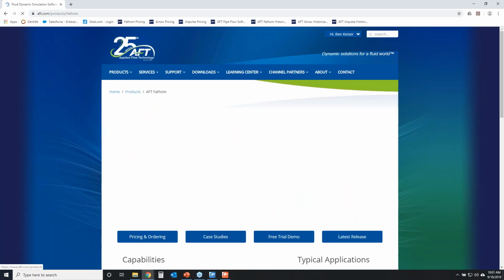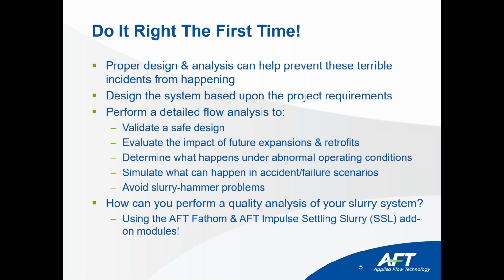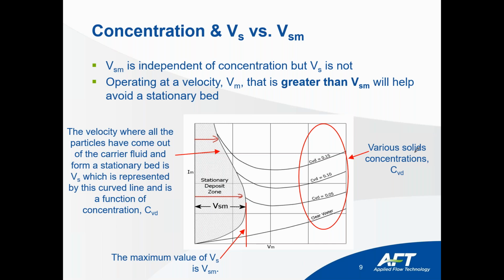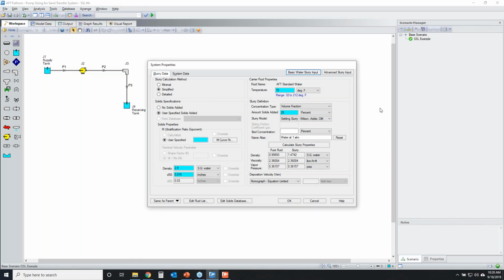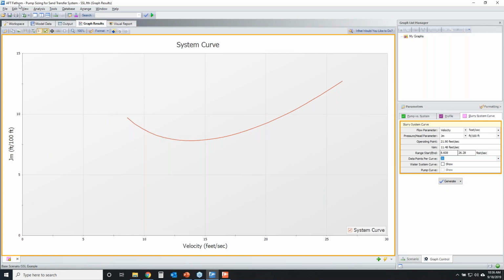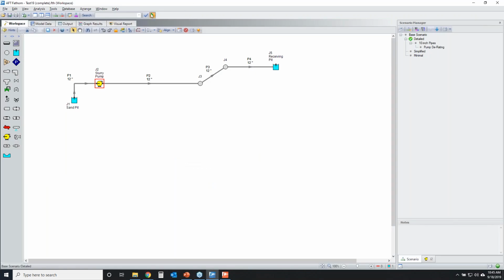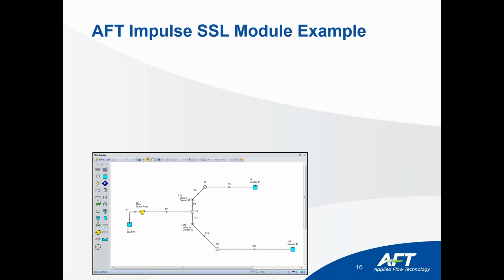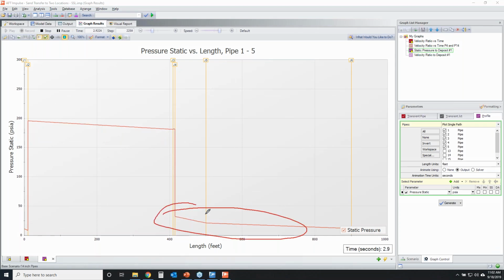Maintain Successful Slurry Transport in Pipelines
This webinar will cover the basics of slurry flows in pipelines. Learn how to successfully keep velocities within settling & erosional limits as well as how to properly de-rate pump performance. The AFT Impulse SSL module will be used to demonstrate how to model a "slurry hammer" event in a pipeline.